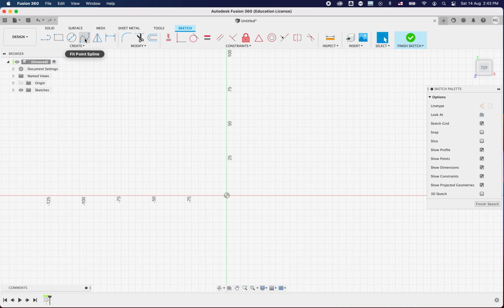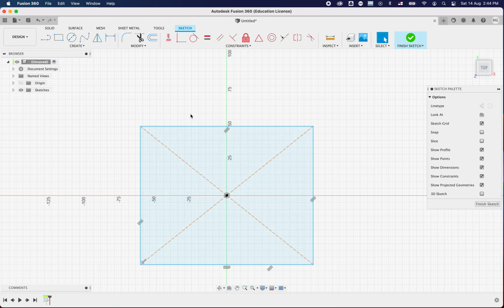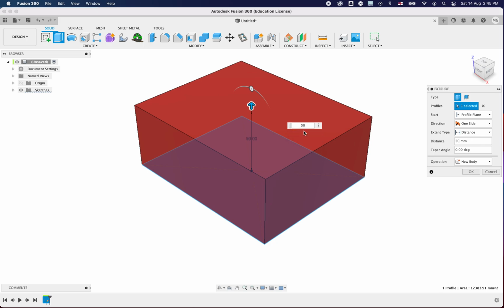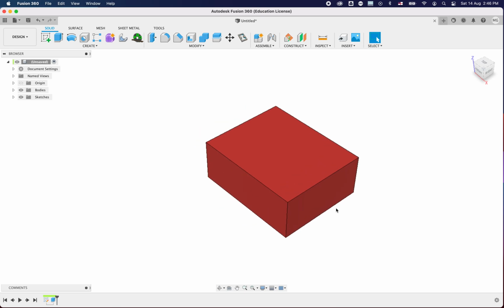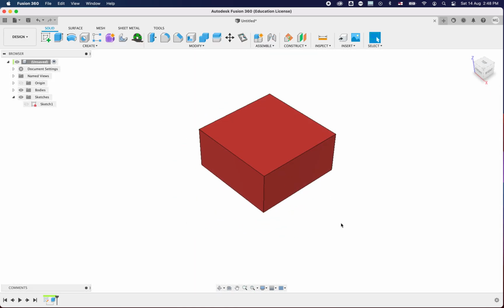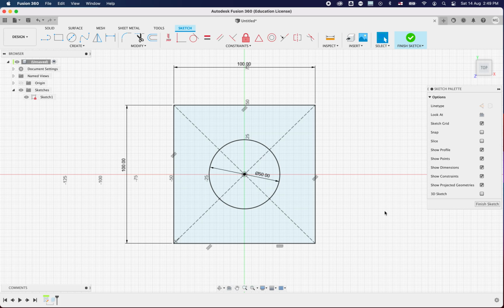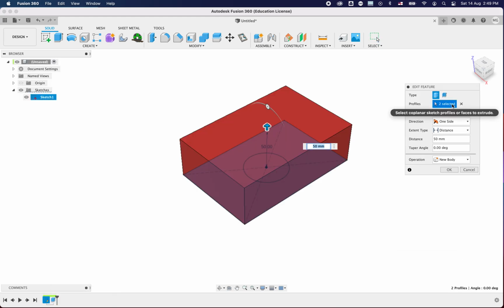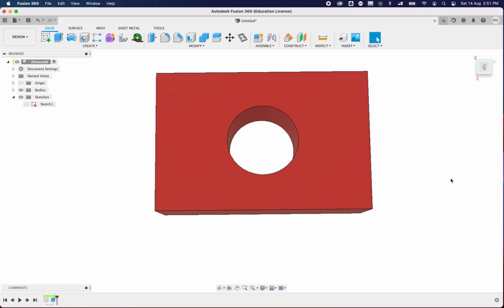Basic Fusion 360 Operations